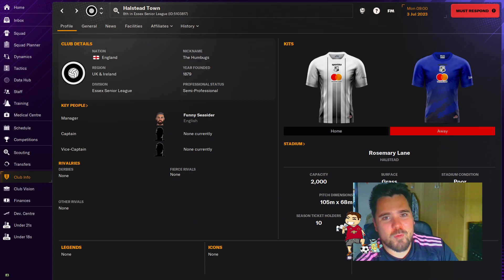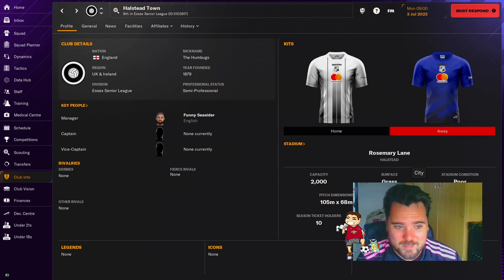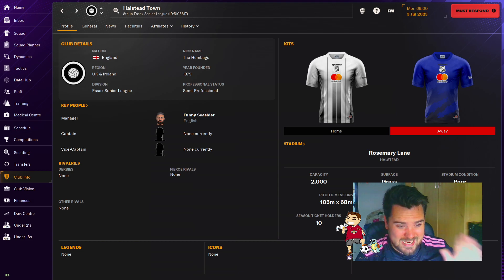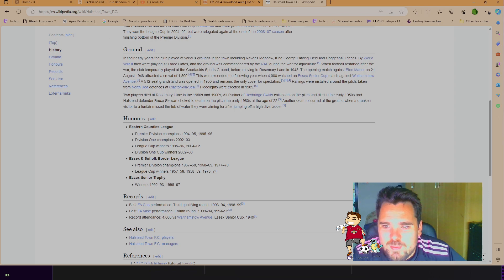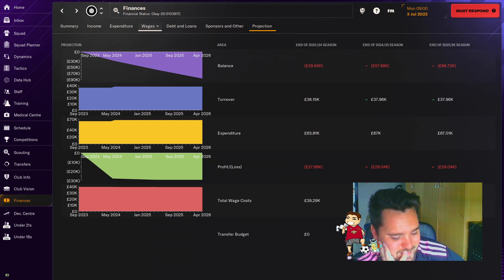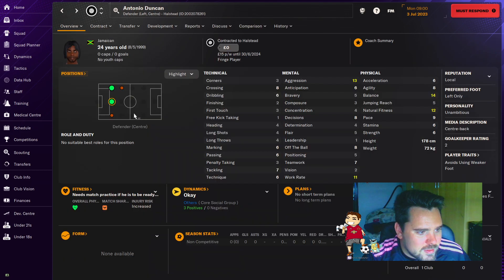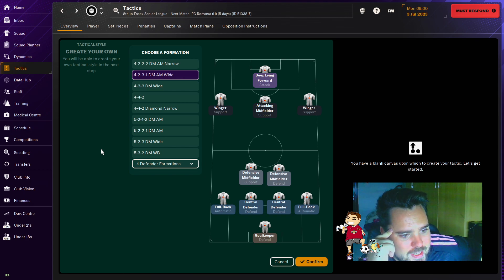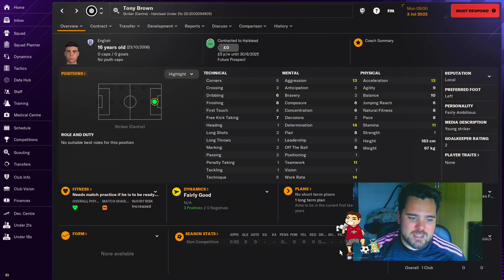Up the Humbugs! Season 1 - Park to Prem - Football Manager 24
Welcome to our brand new series of Park to Prem! We are returning to Halstead Town in an effort to take them to the very top of English football.

A big shoutout to @ HalsteadTownFC on X and the very best of luck to the lads throughout the season. I only hope I do you proud!

Another big shoutout to @ DanFMDatabases on X, the creator of the English lower league databases. His hard work is truly appreciated by the community.

You can also find me on X @ Funnyseasider